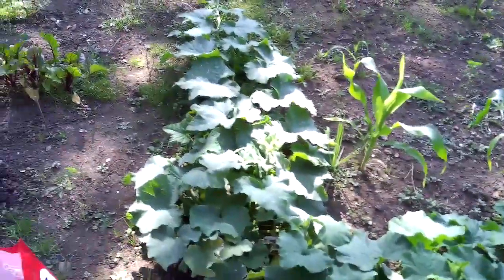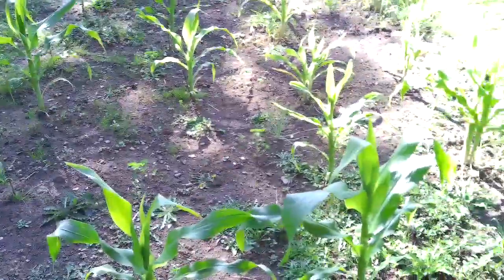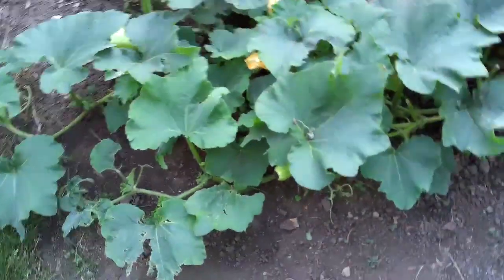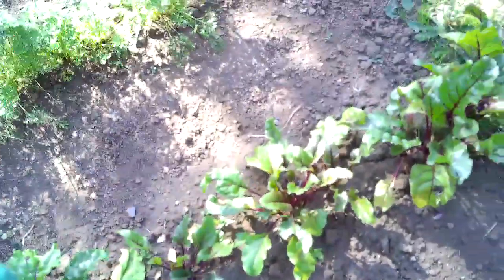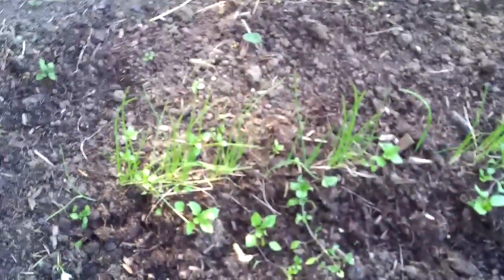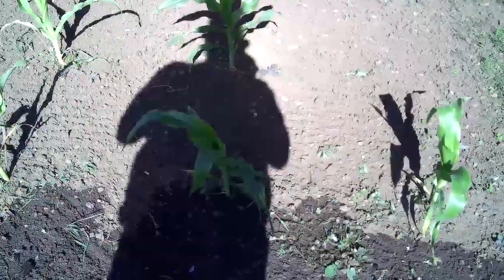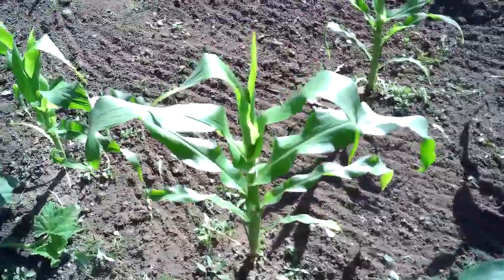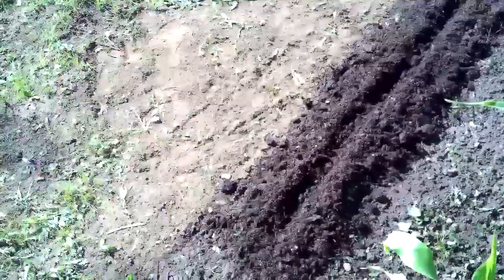Hellssina Orchards Day 15 General Update No Dig System